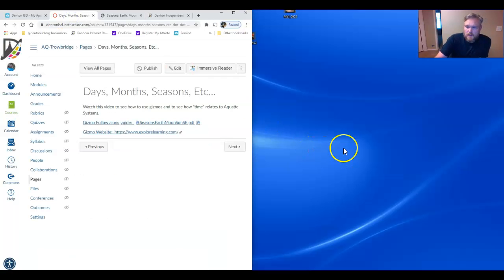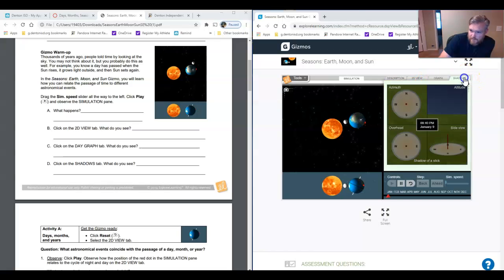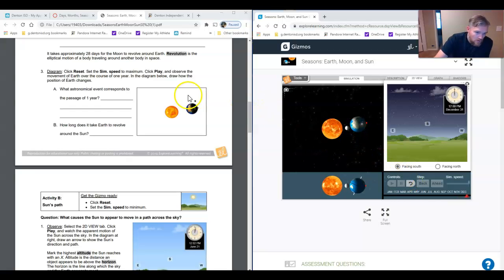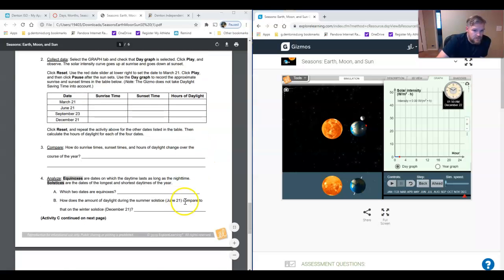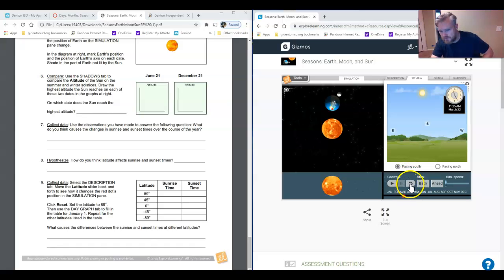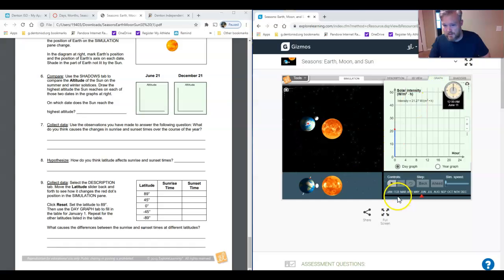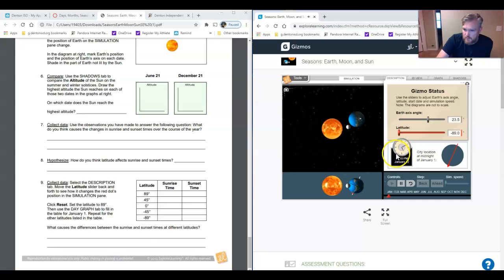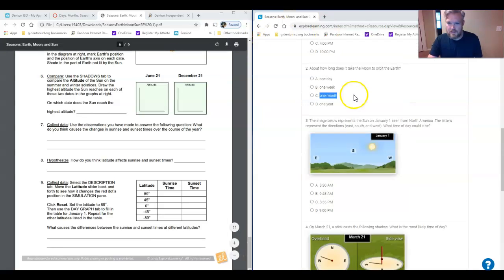Earth, Sun, Moon, Time, Seasons.